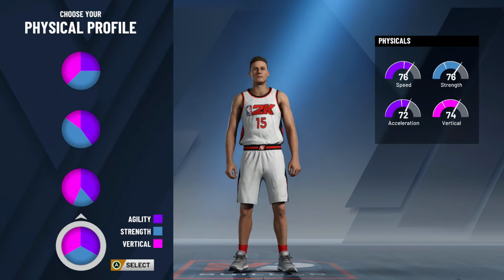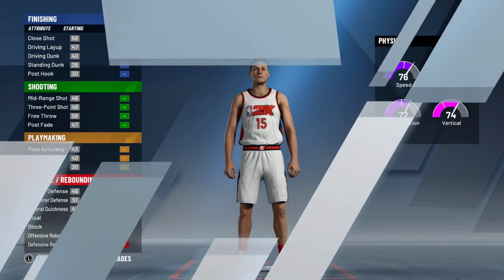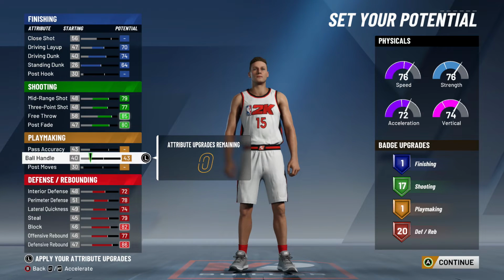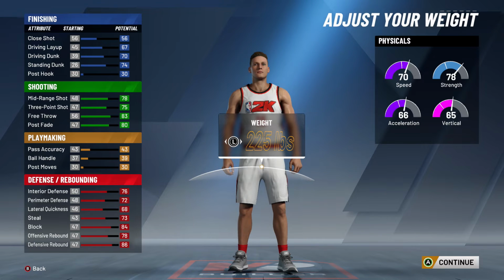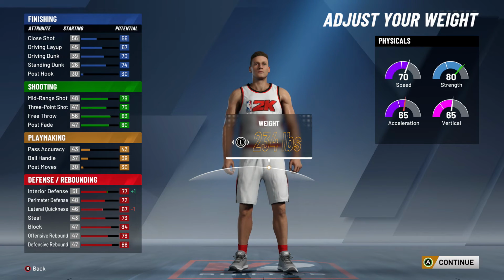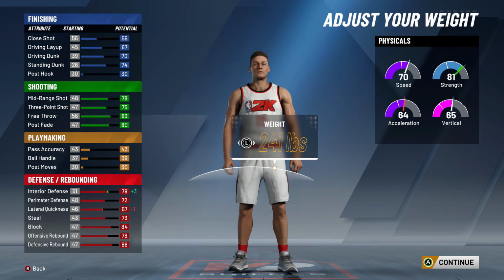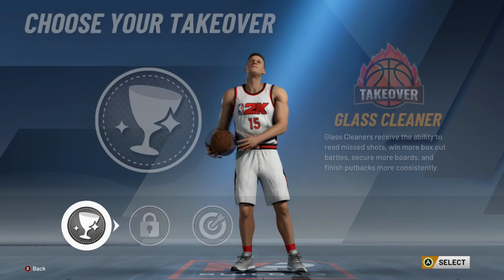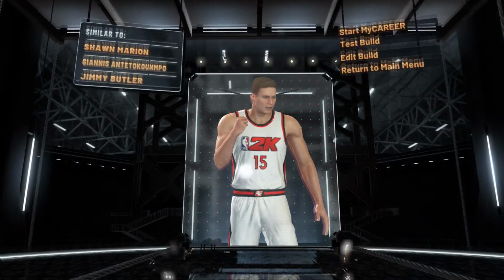THE BEST SHOOTING LOCKDOWN BUILD IN NBA 2K20! Best Build In NBA 2K20! Best Small Forward Build!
This is the best lockdown build in NBA 2K20! It can do everything!

THE BEST SHOOTING LOCKDOWN BUILD IN NBA 2K20! Best Build In NBA 2K20! Best Shooting Lockdown!